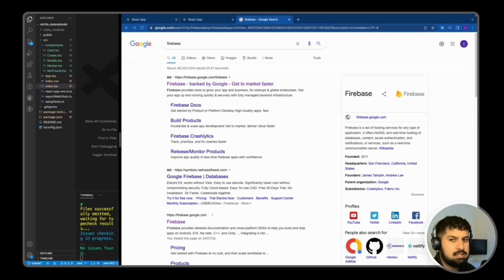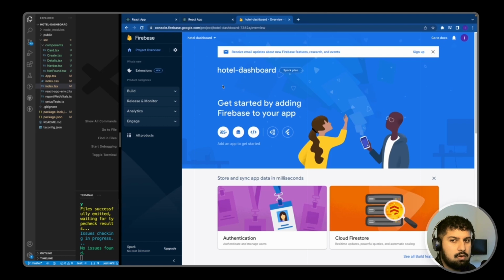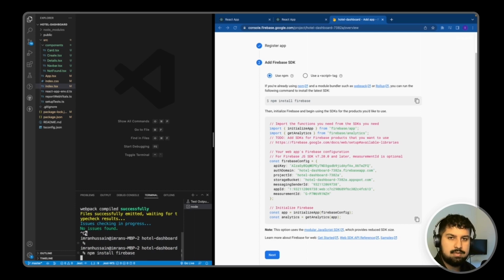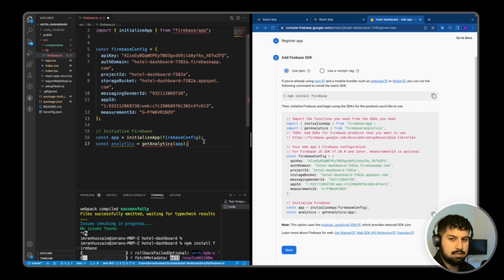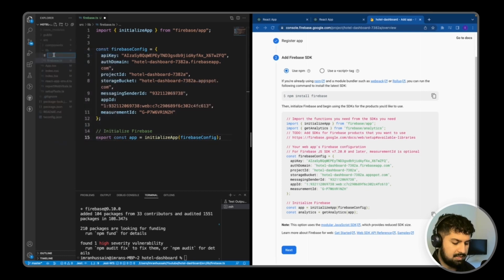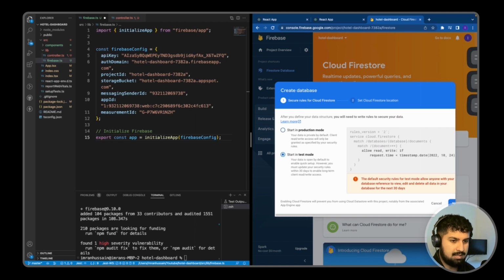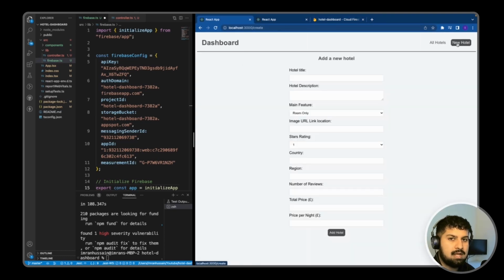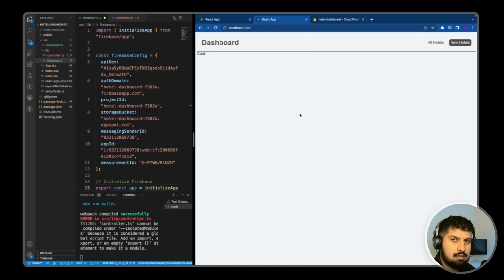Setup Firestore Version 9 & Connect To React Application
In this video, we will Setup Firestore Version 9 & Connect To React Application.